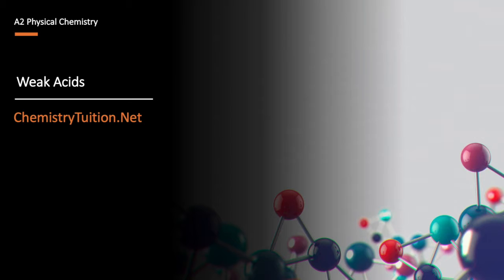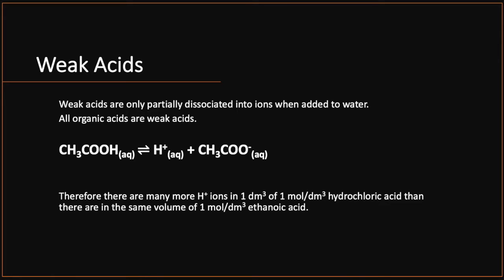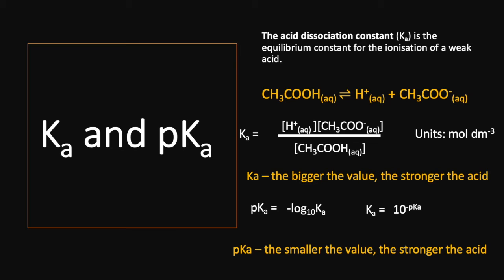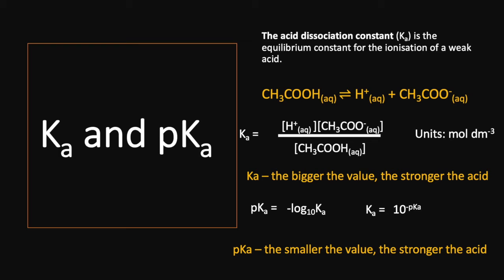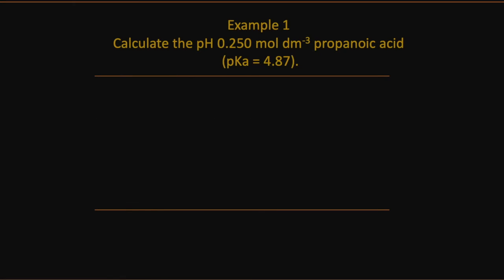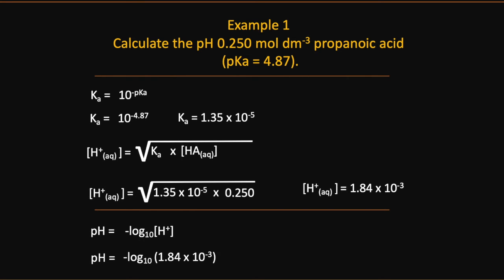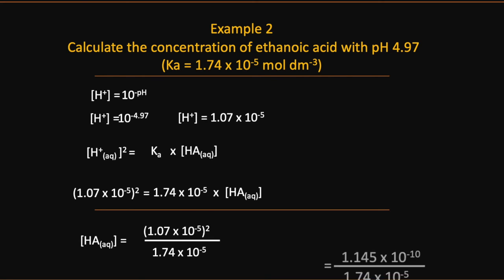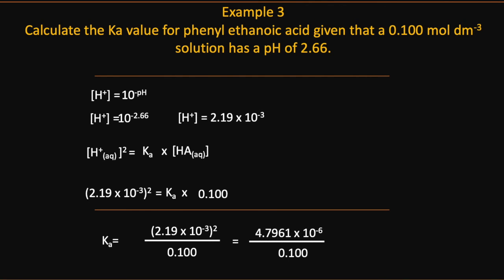Weak Acids - pH, Ka and pKa.